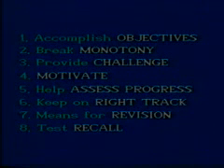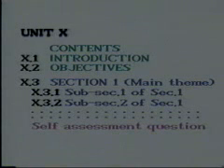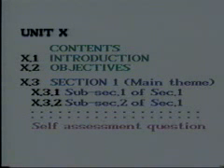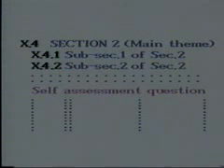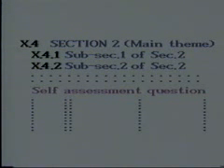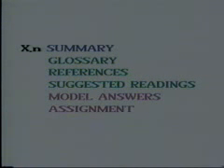Instructional Design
Post Graduate Diploma in Distance Education (PGDDE):
ES-312 Instructional Design